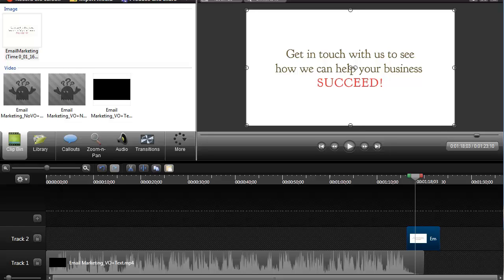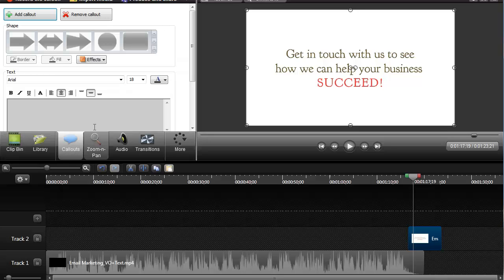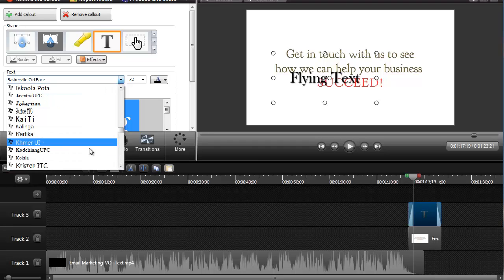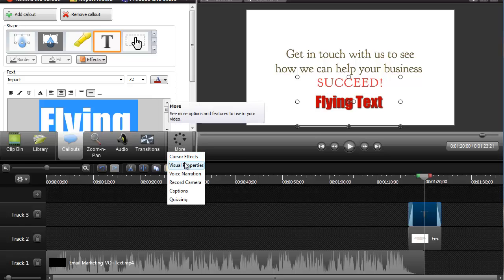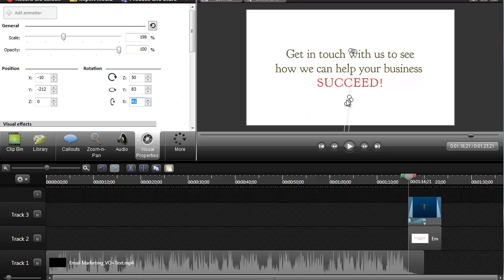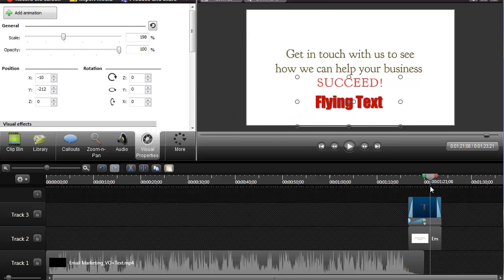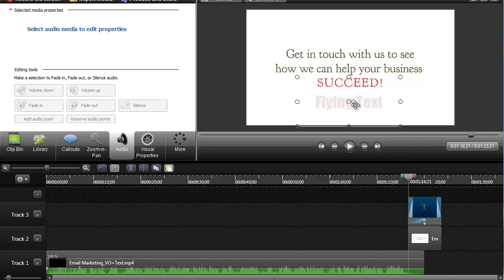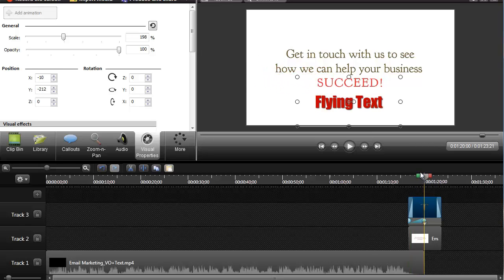How To Work With Visual Properties In Camtasia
How to use Camtasia 8's visual properties to animate text call-outs.